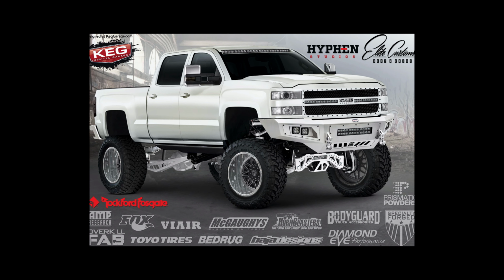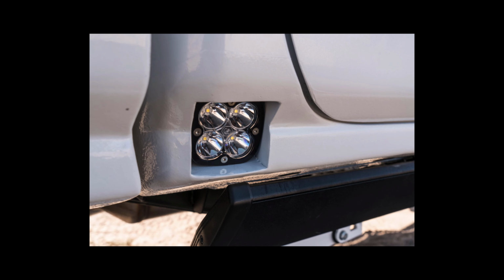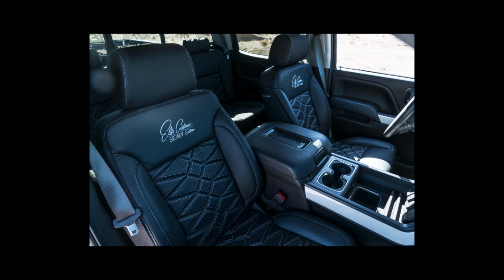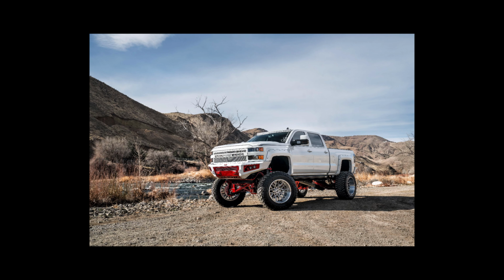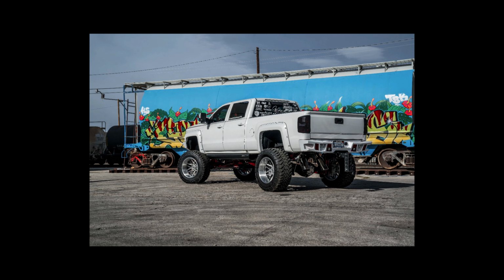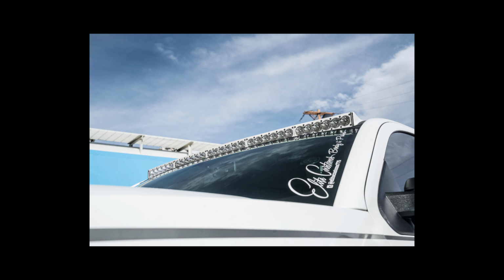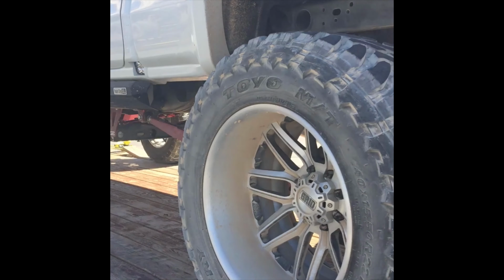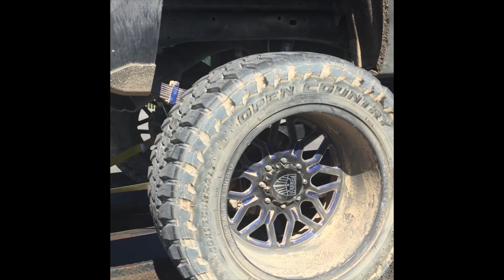Hyphen Motorsports - Project Adonis SEMA 2016 and 2017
This video goes into detail about my 2016 Chevy 3500 that went to SEMA in 2016 and in 2017. Main partners for this build are Elite Customs, Baja Designs, Bodyguard Bumpers, Toyo Tires, Overkill Fab, and Diamond Eye Exhaust.